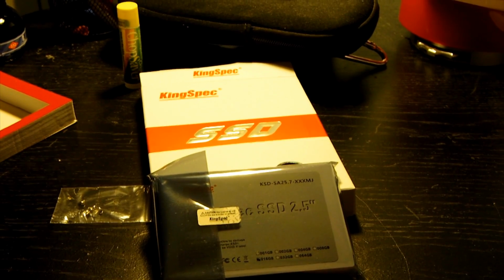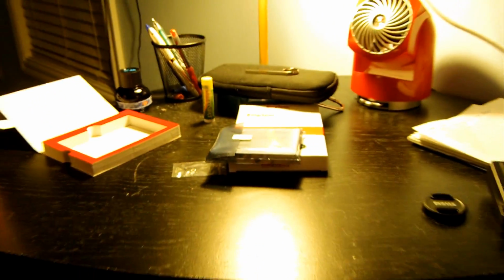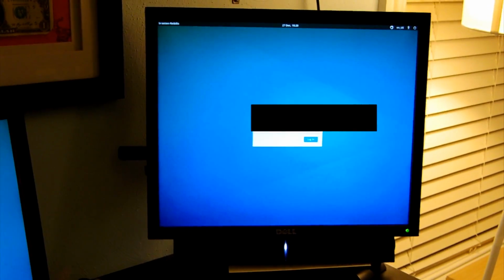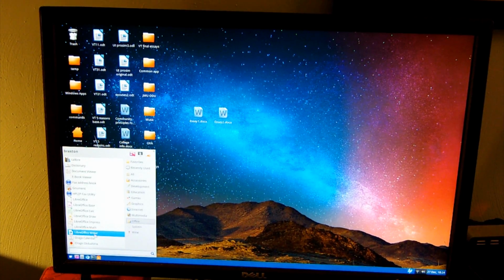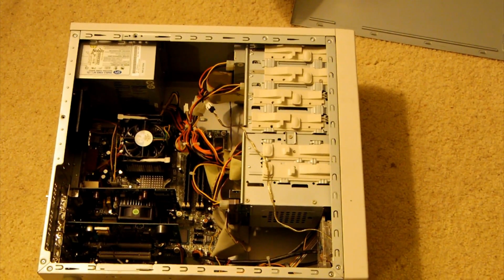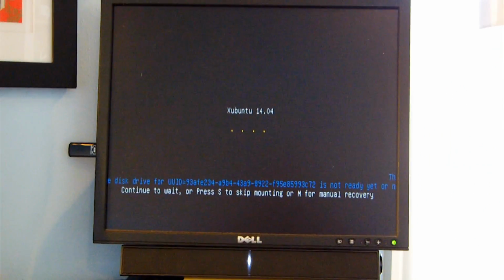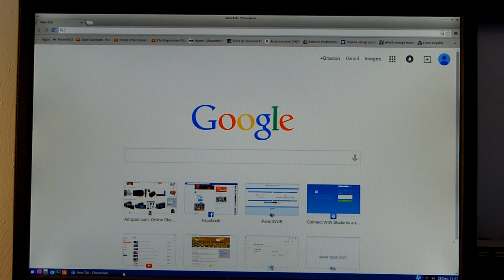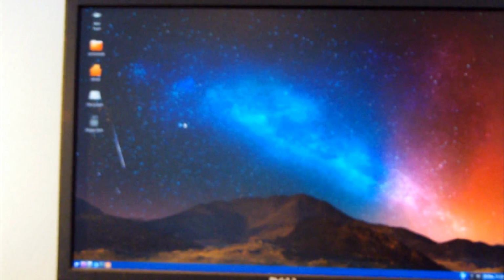Pentium 4 processor + Solid State Drive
In this video I will test if adding a solid state drive to a computer with a Pentium 4 processor yields any sort of performance increase. Will the SSD speed up the system or will the processor become a bottleneck?